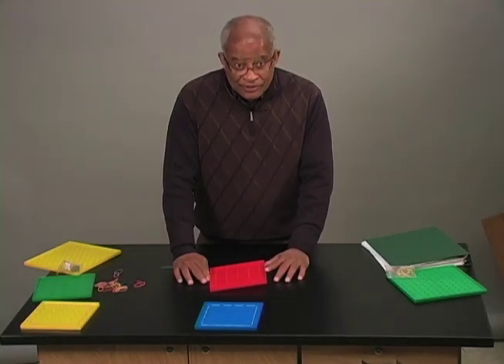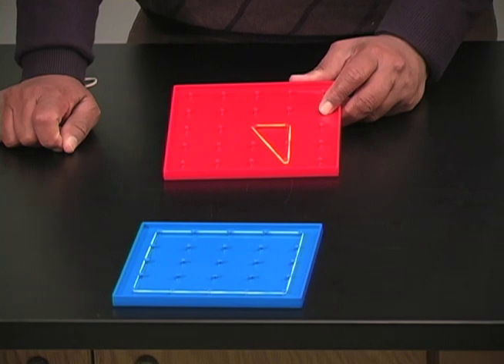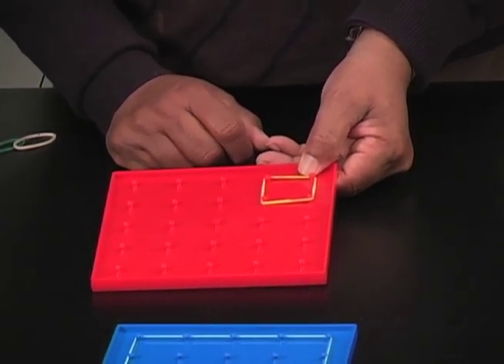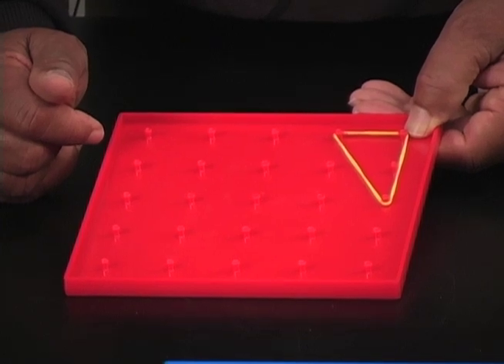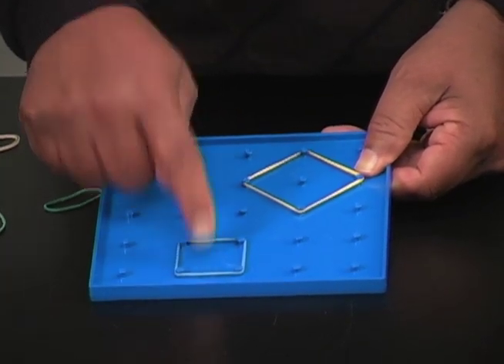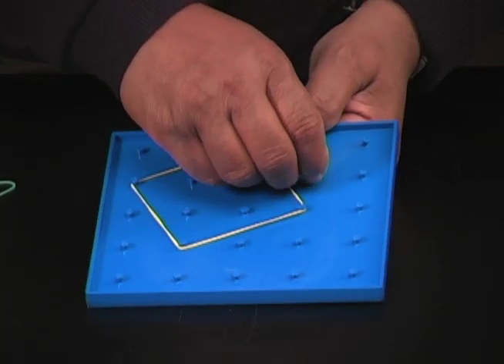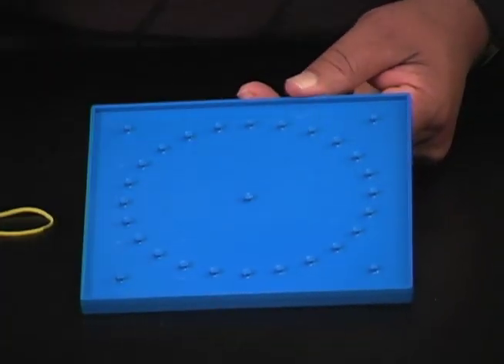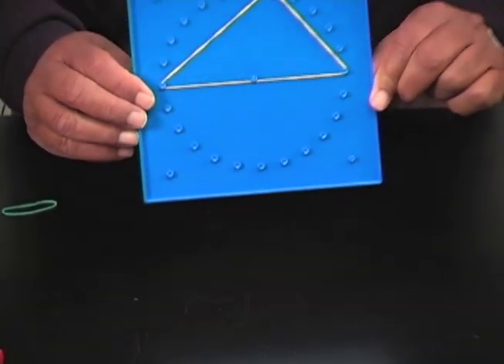Geoboards from Nasco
Ideal for individual concept exploration, or classrooms.

Connect with Nasco Education!